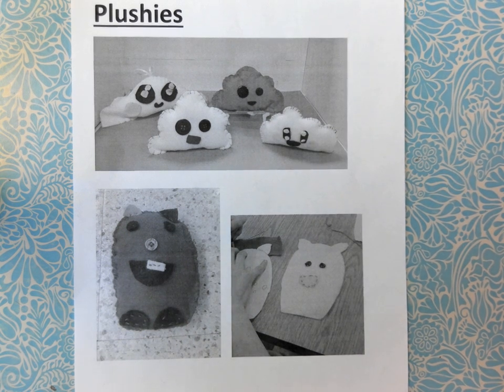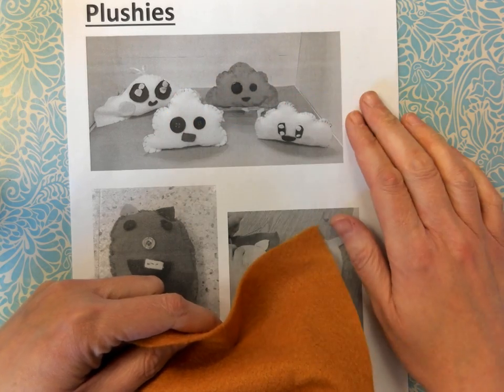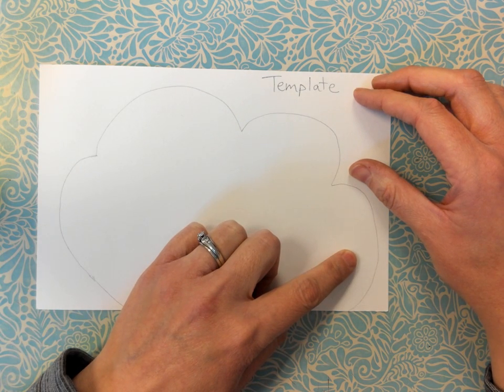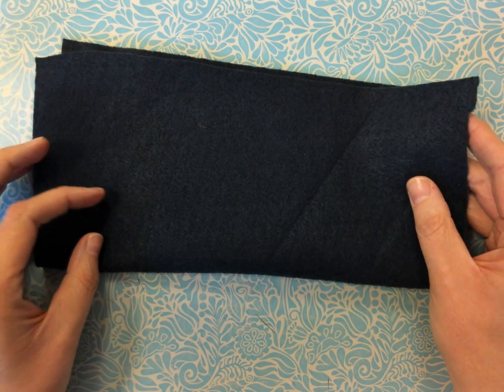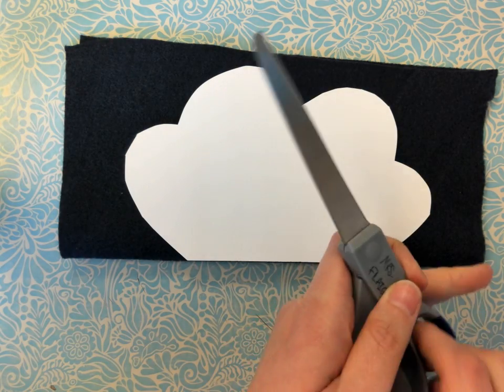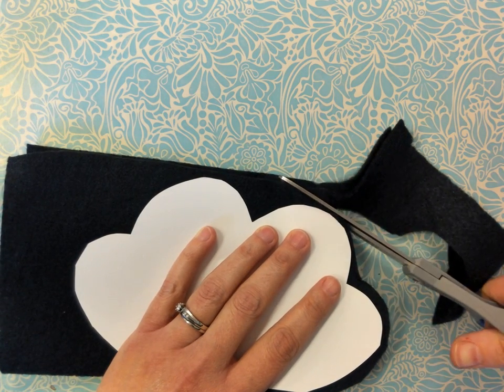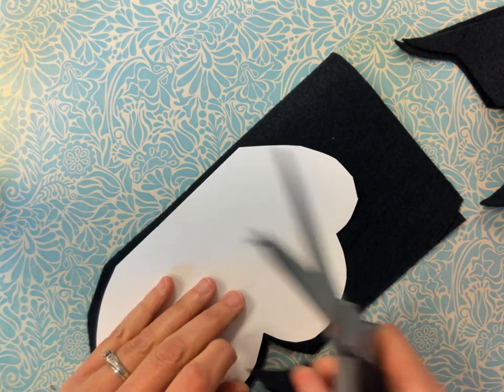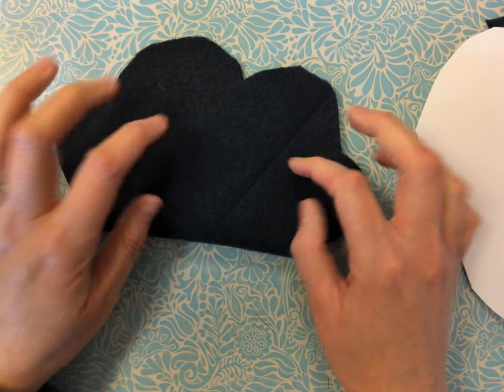Plushie - Video 1 (Template / Pattern)